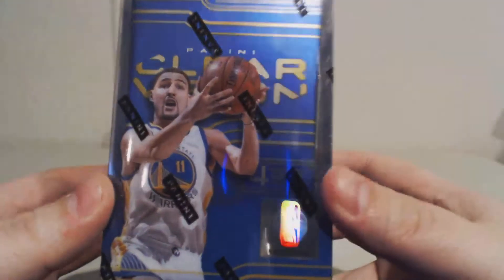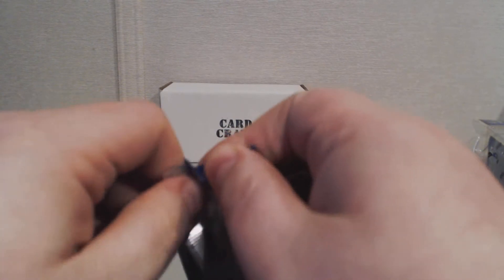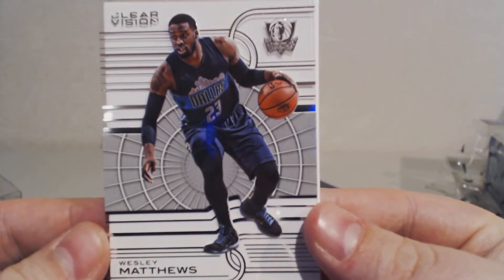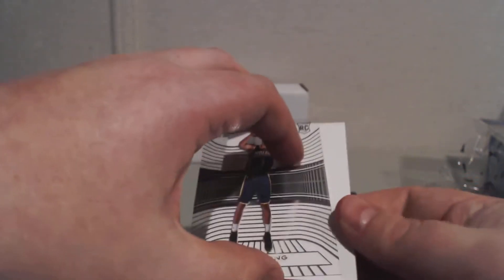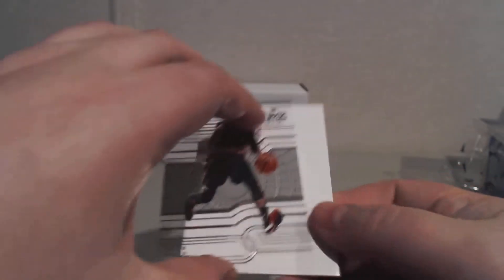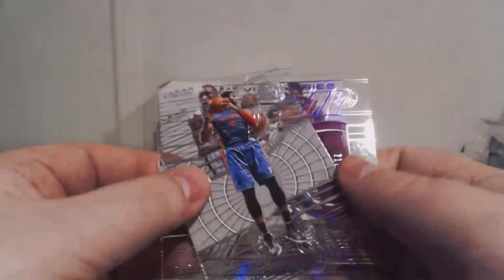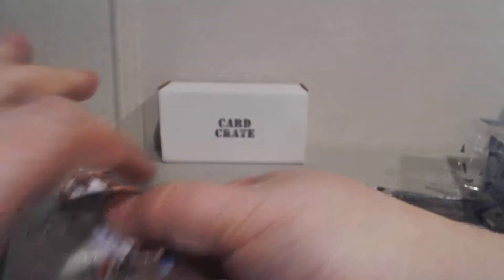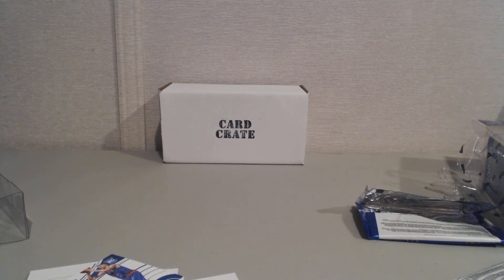2015-16 Panini Clear Vision Basketball Break - NICE Auto!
Trying out a 2015-16 Panini Clear Vision Basketball Box... NICE Auto!